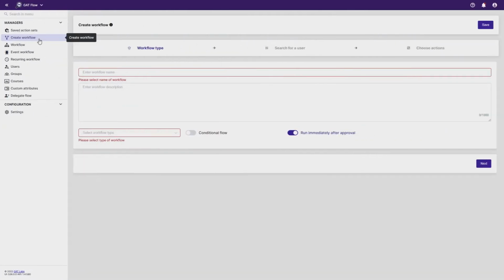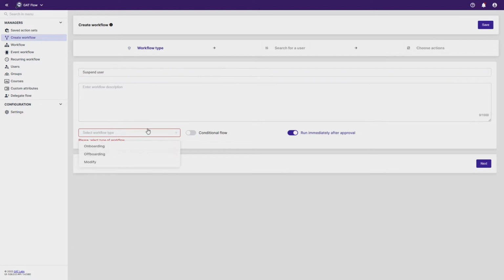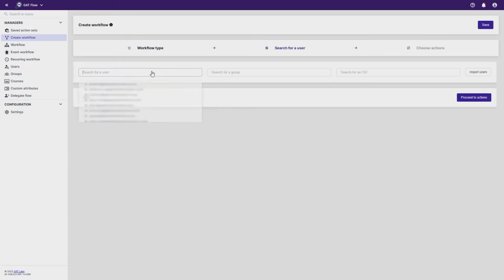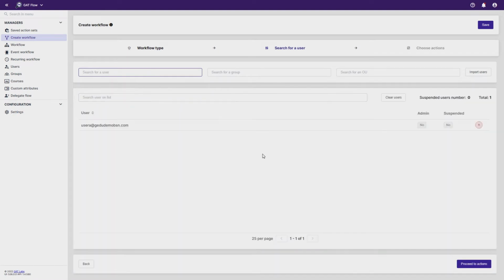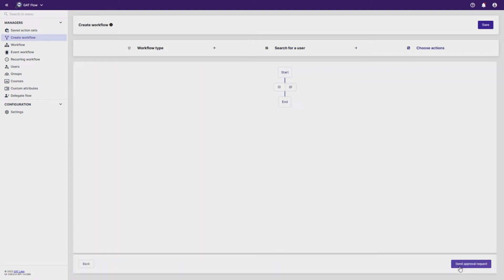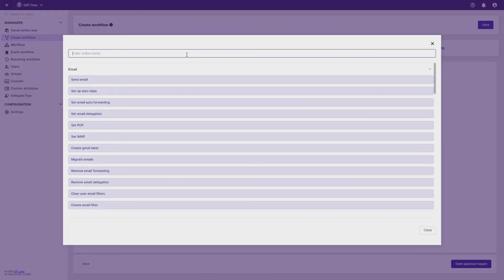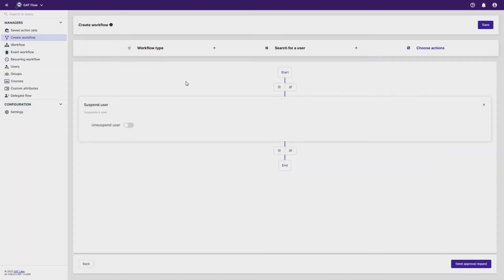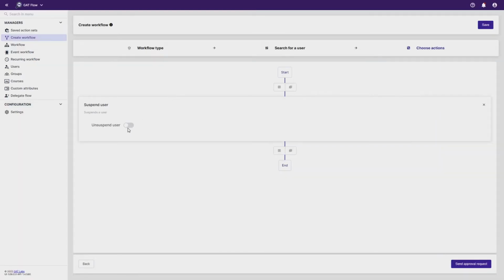GAT Flow | Suspend Users in Google Workspace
In this GAT Labs video, we'll be going over how an Admin can suspend or unsuspend users in their Google Workspace using GAT Flow.

GAT Flow is a user management tool which allows the Google Workspace Admins to perform multiple and varied actions on the Domain User accounts. One of the options available for the Admins to perform is Creating Email filters for any user of the domain.